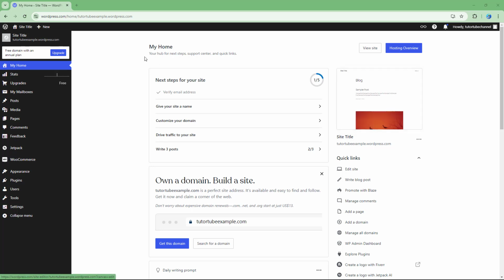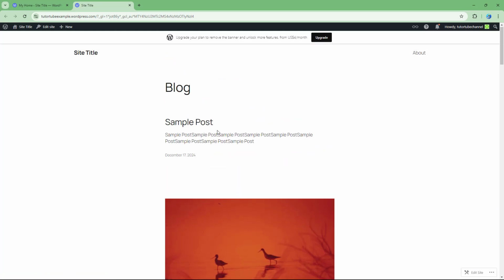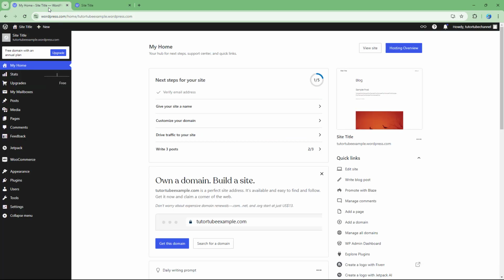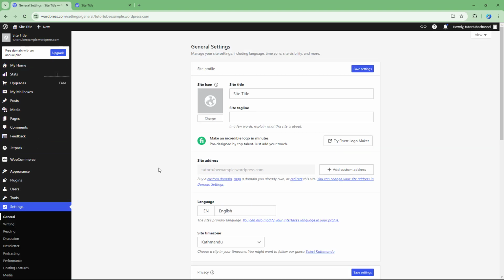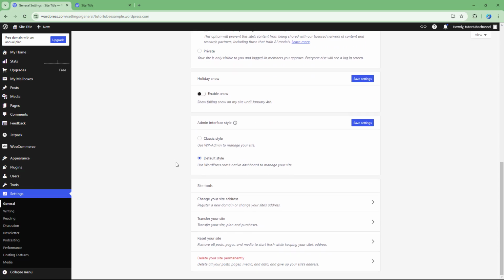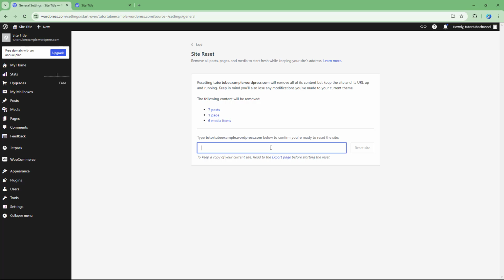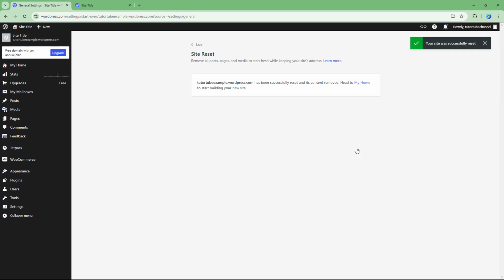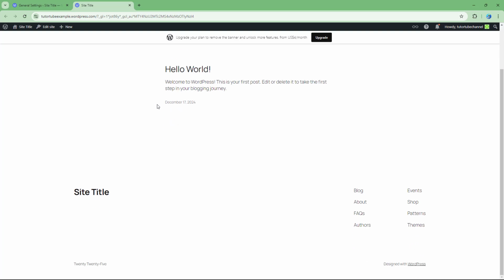Wordpress.com - Lesson 18 - Deleting Site Contents by Resetting it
In this tutorial, we will be discussing about Deleting Site Contents by Resetting it in Wordpress.com